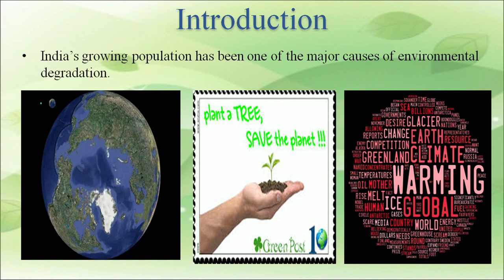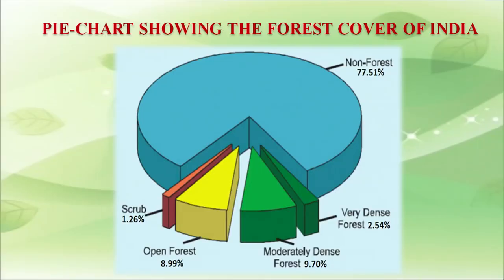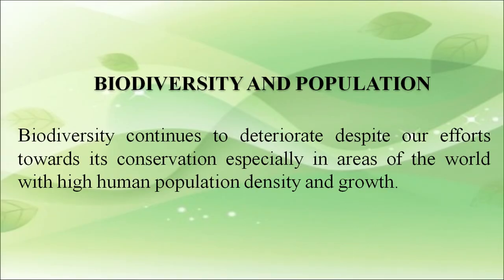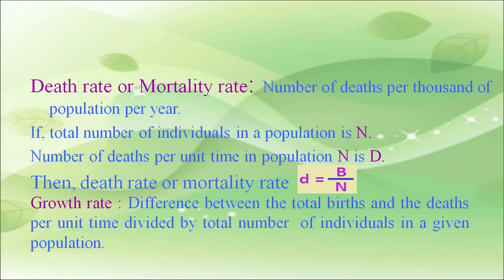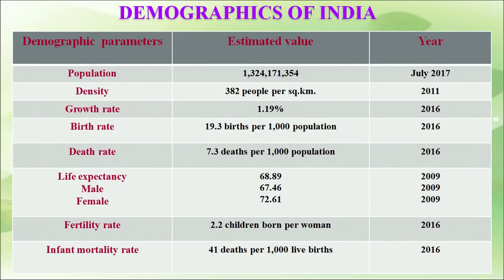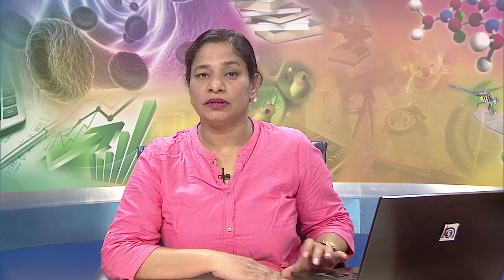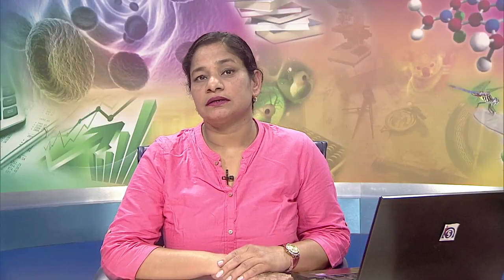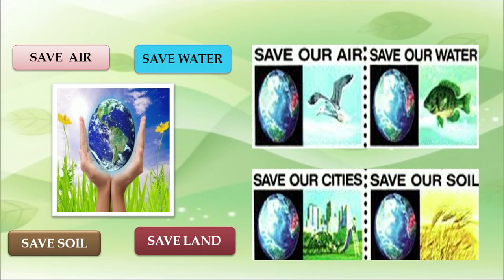Lesson 13 National Environmental Issues